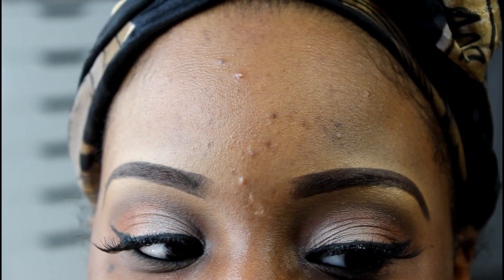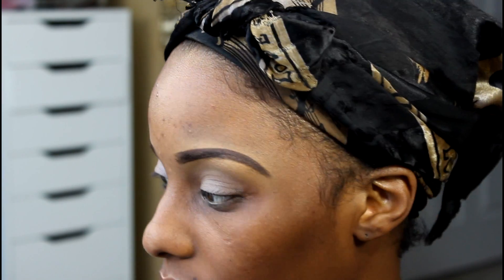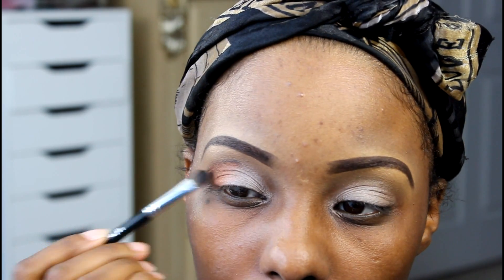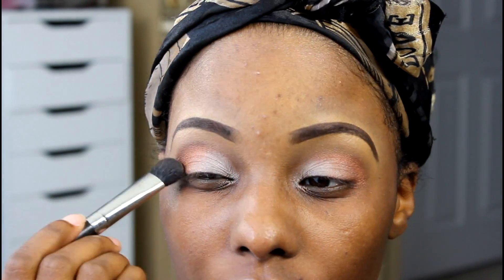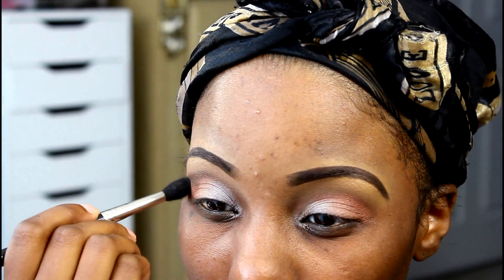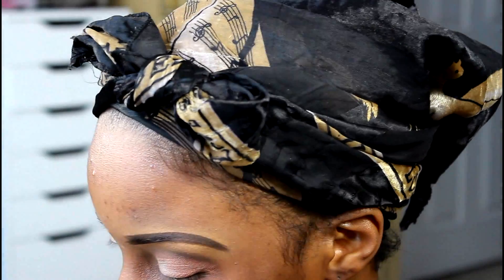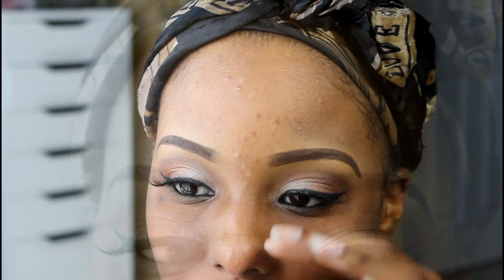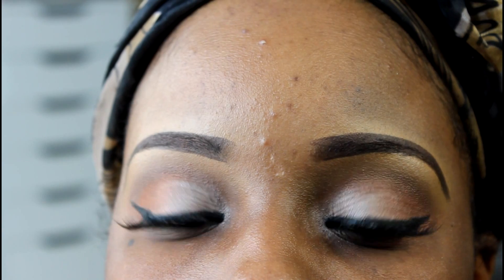Daytime Makeup Tutorial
Hey guys this is just a quick daytime makeup tutorial!!!

Products used:
Coming Soon!!!